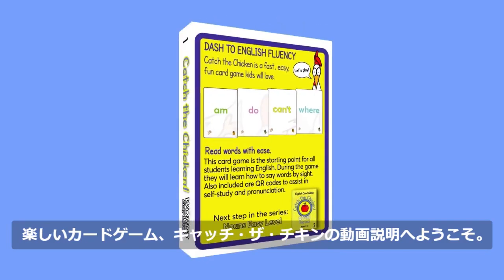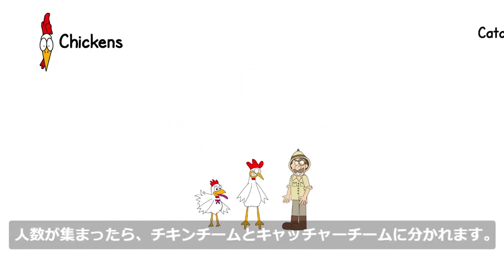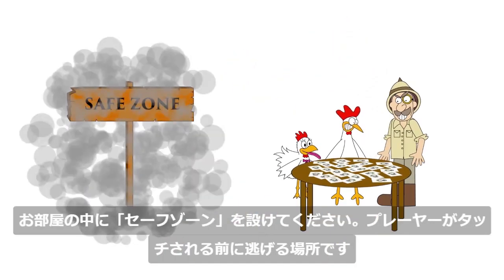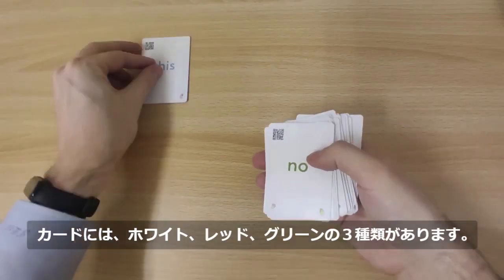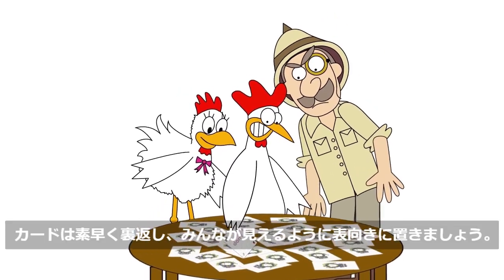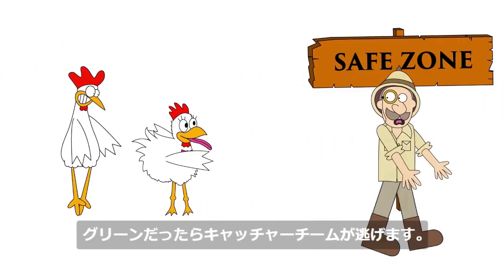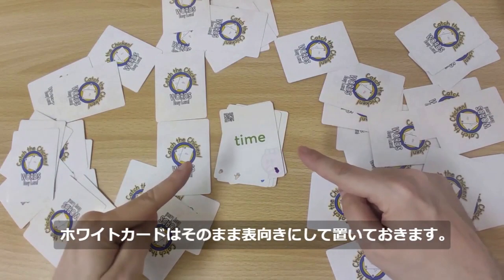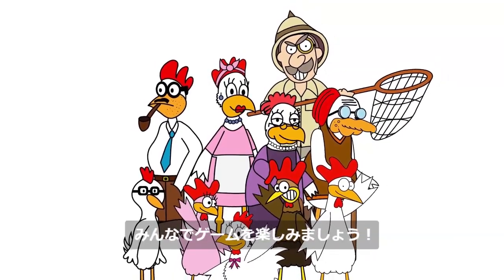HOW TO PLAY, SIGHT WORDS, CATCH THE CHICKEN (EASY LEVEL, WHITE)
Learn how to play Sight Words Catch the Chicken - Easy Level with this step-by-step tutorial! This fun and engaging English card game is perfect for young learners, with 48 sight word cards that help build reading fluency and confidence. Watch as we explain the rules of the game and guide you through a sample round of play, using the Catch the Chicken and Catch the Catcher cards to add an exciting twist. Whether you're a parent or teacher looking for a fun way to teach sight words, or a young learner eager to improve your reading skills, Sight Words Catch the Chicken is the perfect game for you! So grab your cards and let's start playing!